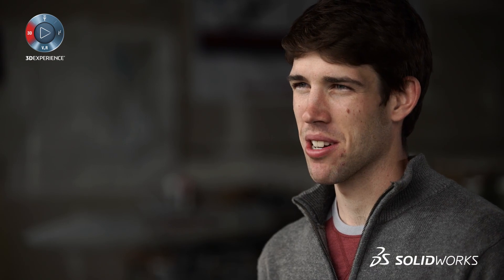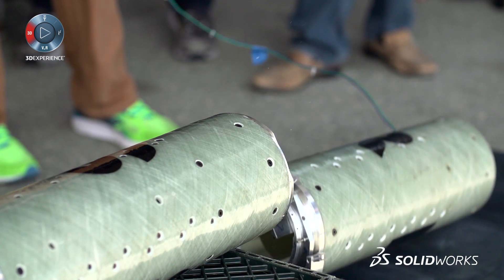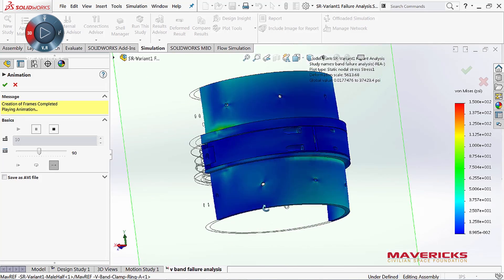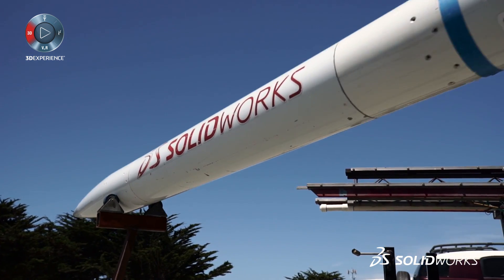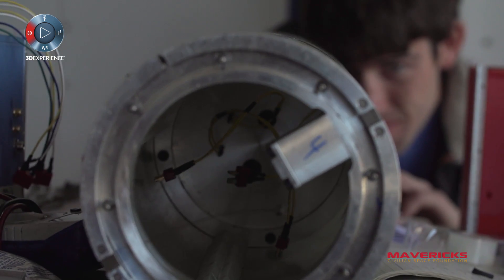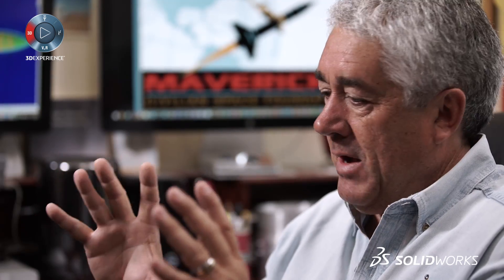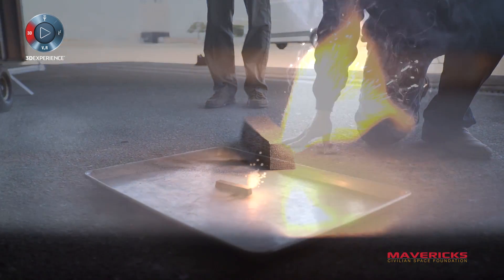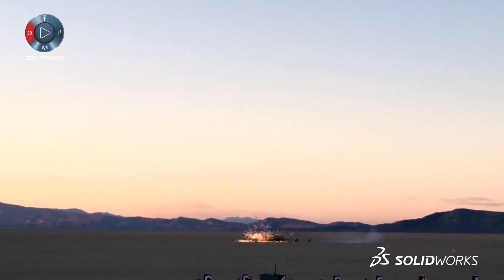Born to Design: Rocket Mavericks - Open Source Rocketry Takes Flight - SOLIDWORKS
Born to Design: Rocket Mavericks takes flight - SOLIDWORKS. Learn how Tom Atchison, founder of Mavericks, is revolutionizing space exploration while fostering the growth of the next generation of scientists and engineers.